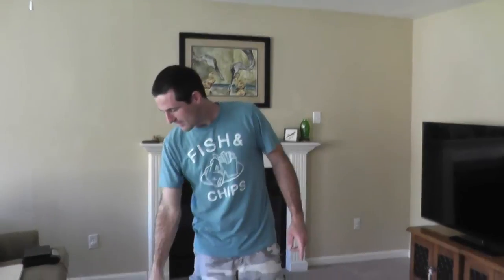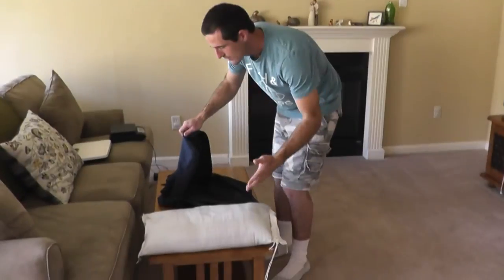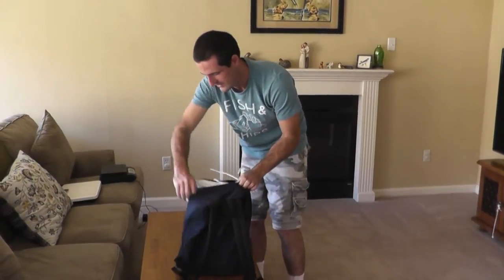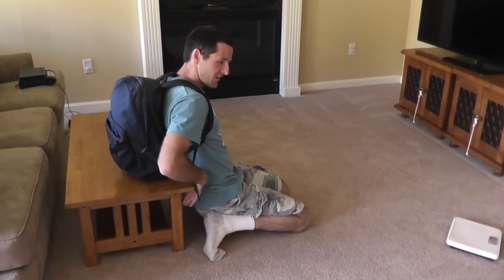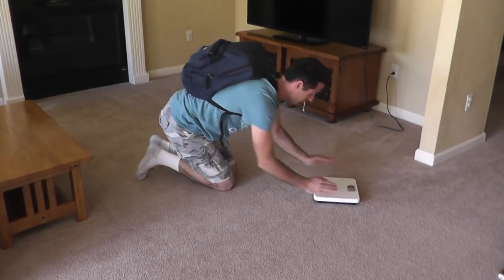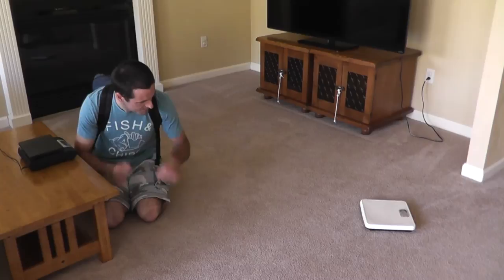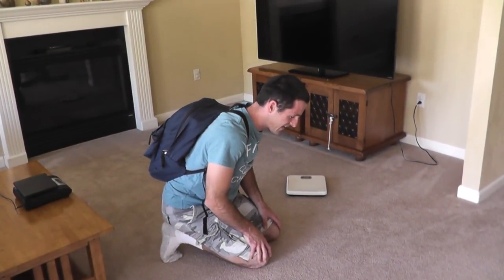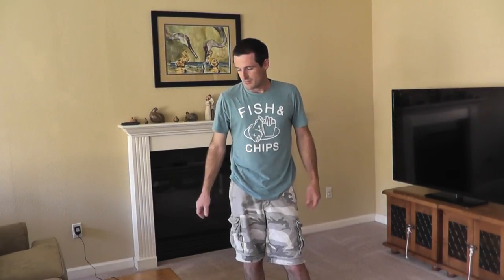Poor Boy Bench Press - Backpack Full O' Sand!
Chest exercise idea involving a back pack and a 50lb. sand bag. I wanted to add a little extra weight to my push ups routine without spending much money.